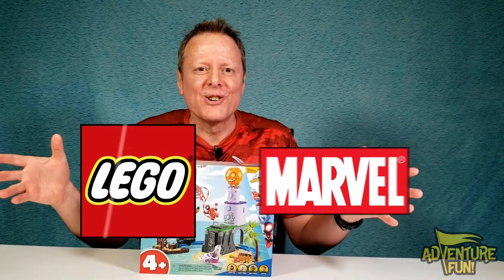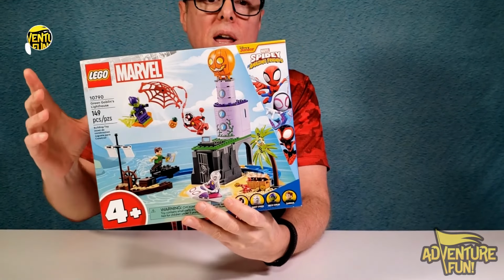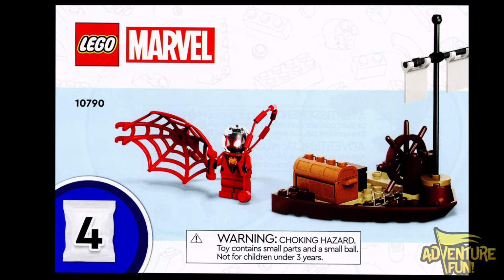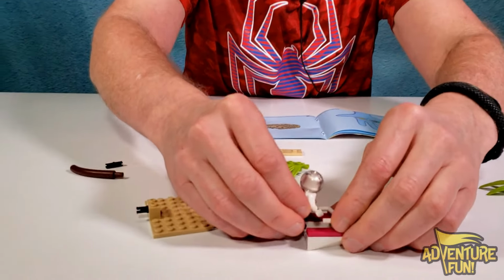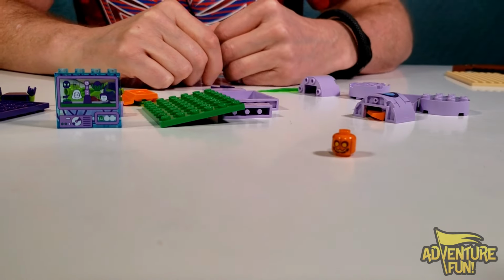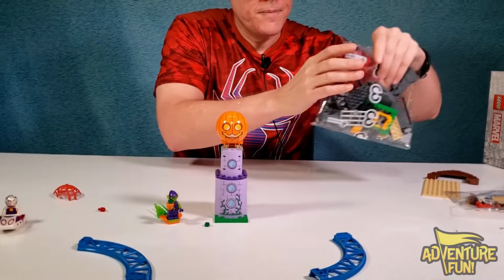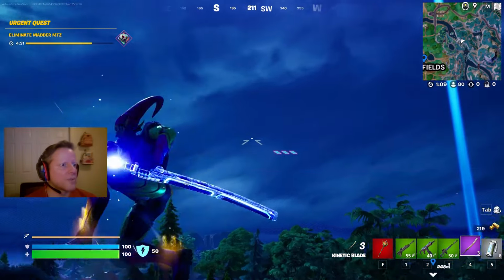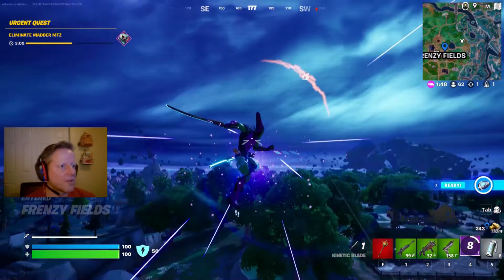Marvel Lego Green Goblin’s Lighthouse: Spider-Man, Ghost Spider & Sandman AdventureFun Toy review!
Marvel Lego Green Goblin’s Lighthouse: Spider-Man, Ghost Spider & Sandman AdventureFun Toy review! Spider-Man: Across The Spider-Verse Spider-Man Miles Morales and Ghost Spider Gwen take on the Green Goblin and Sandman at the Green Goblin’s Lighthouse! The Green Goblin’s Lighthouse 10790 Marvel Lego set is 149 220 pieces! The all-new Spider-Man: Across The Spider-Verse Miles Morales and Ghost Spider Gwen versus the man made out of sand, Sandman and the Green Goblin at his Lighthouse may soon become a collector’s treasure for years to come and get revved up for the Movie Trailer Spider-Man: Across the Spiderverse!  Join Dad on this exciting step-by-step adventure as he unboxes the soon to be popular Lego set of the Green Goblin’s Lighthouse! Have Adventure Fun! watching this family fun Spider-Man Miles Morales and Ghost Spider Gwen vs. the Green Goblin and the Sandman Lego toy action figures toys review by Dad with Fortnite challenge in the Green Goblin skin challenge!!